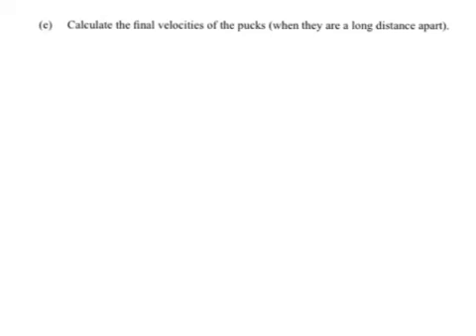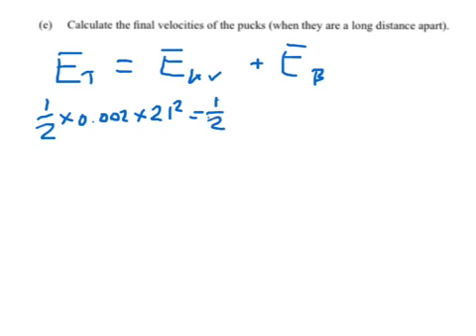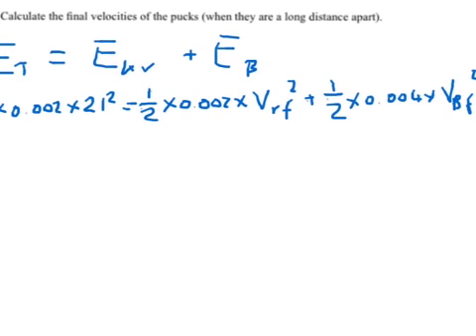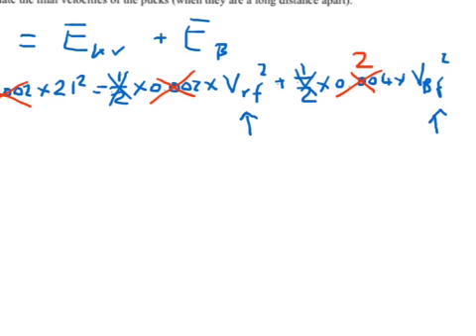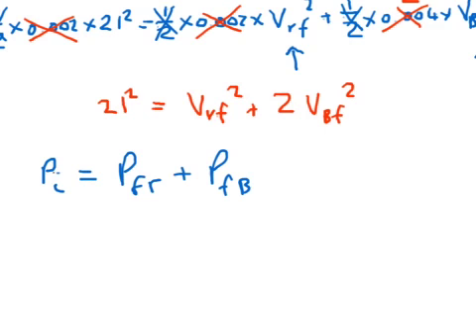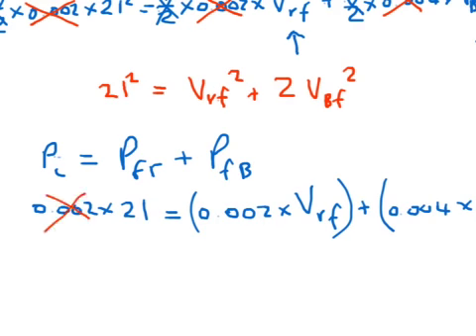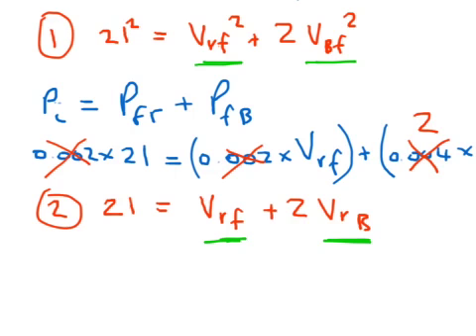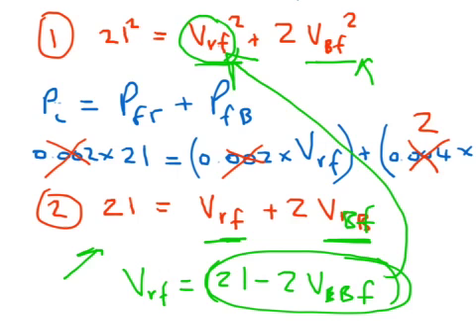2011 scholarship physics q6